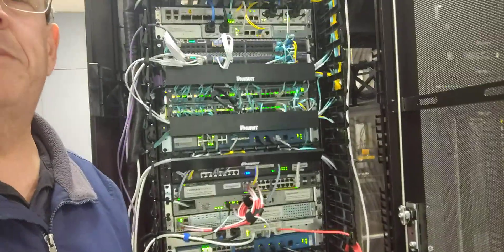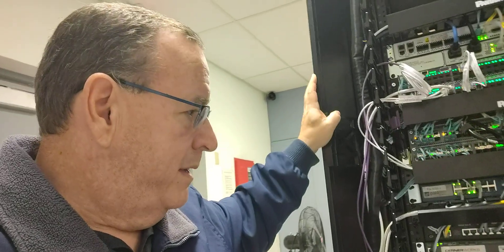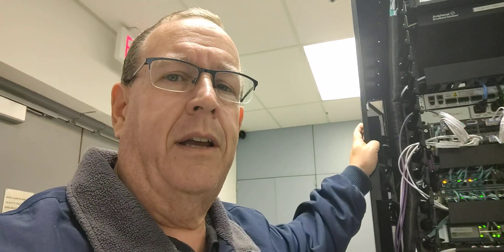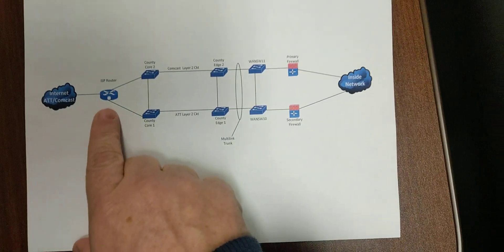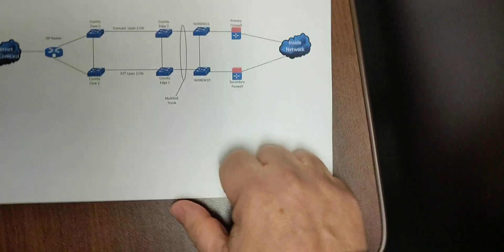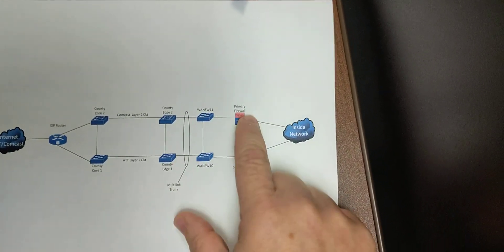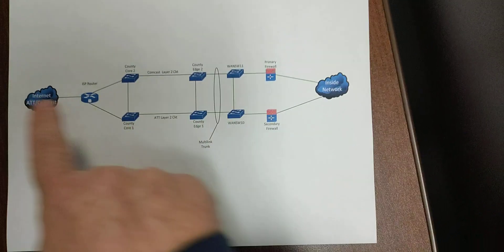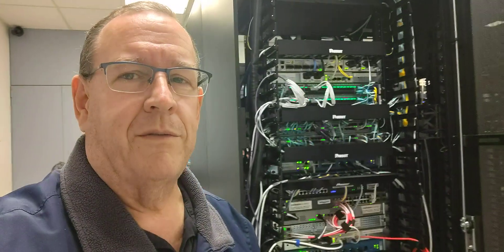Network Admin Life: WAN Upgrade Complete...Mostly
In this week's video I talk about our new WAN design and one problem we are having with it.